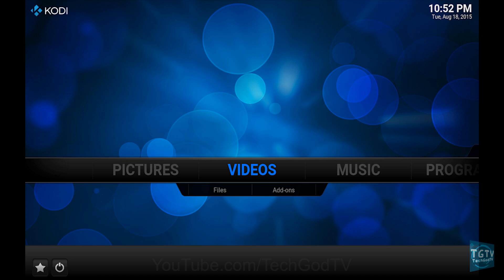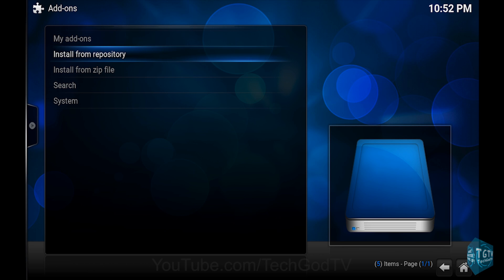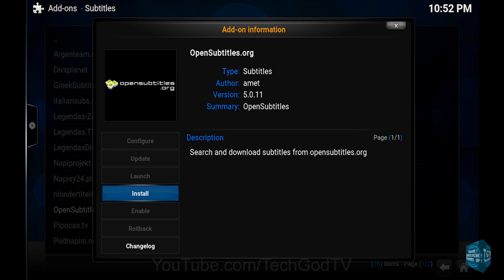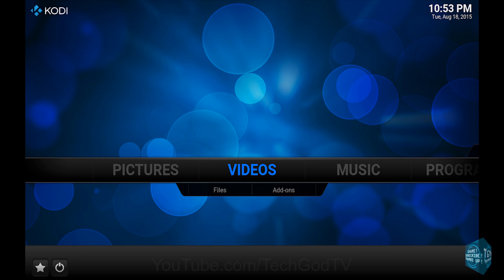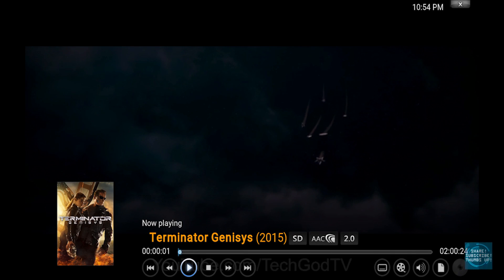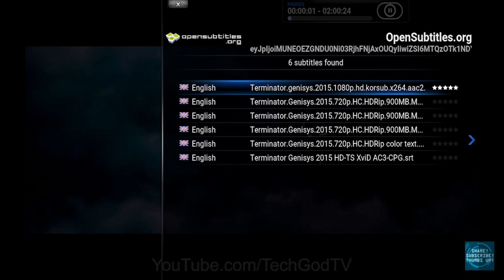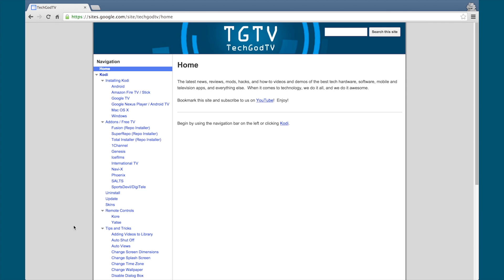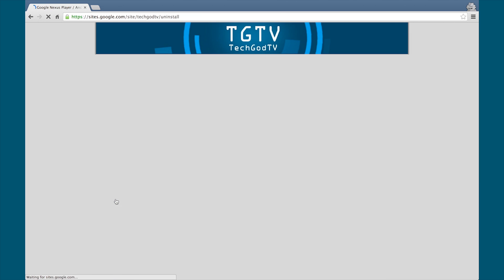Kodi Subtitles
In this video, I'll show you how to use subtitles on Kodi.

**More Kodi/XBMC Videos on our channel**

**The comments below are a good resource for information.**